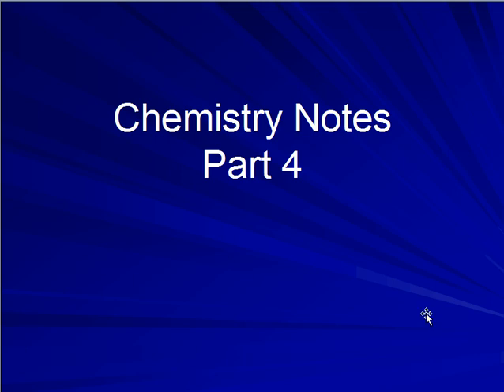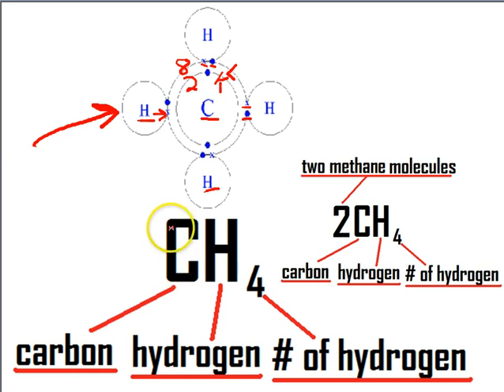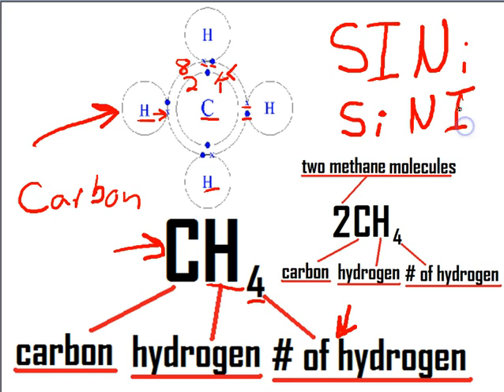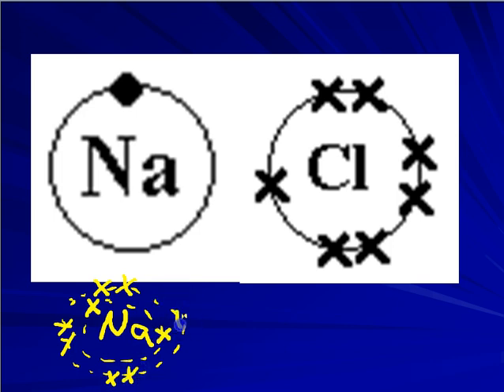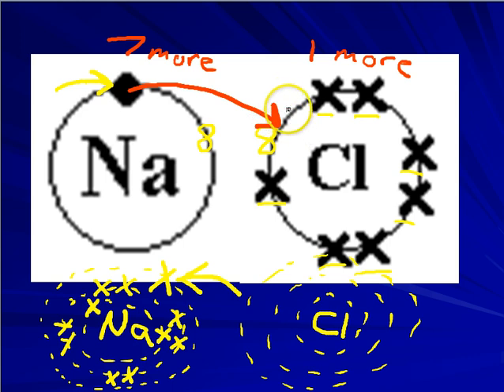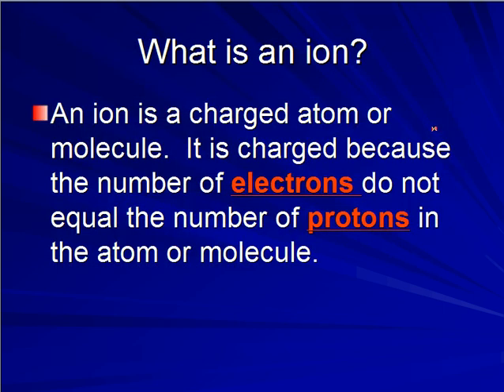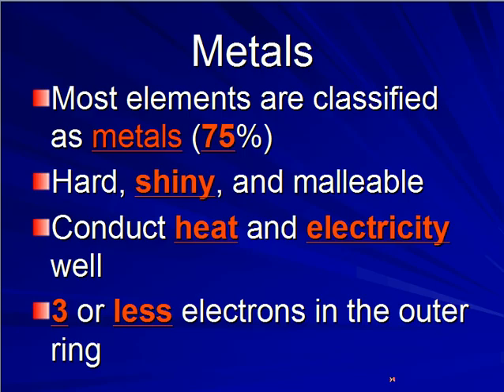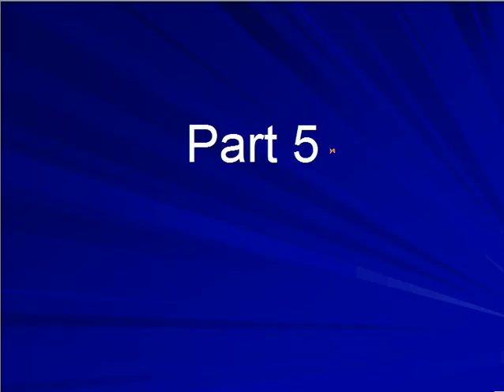Chemistry Notes 2012 Part 4